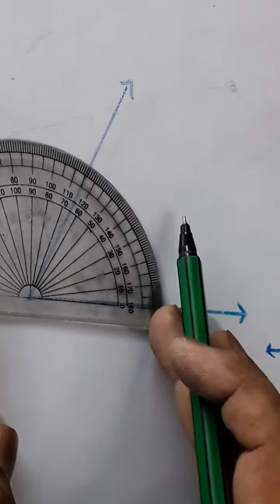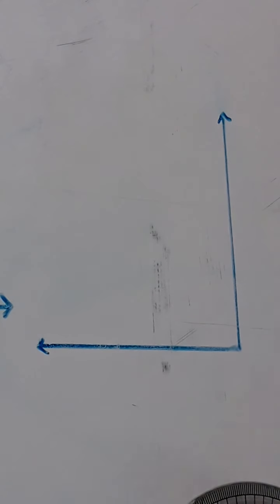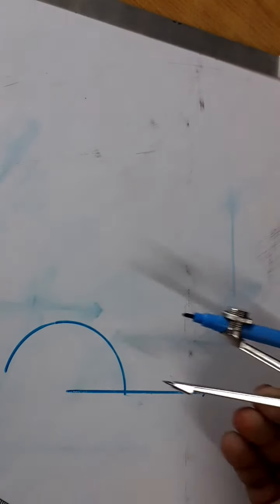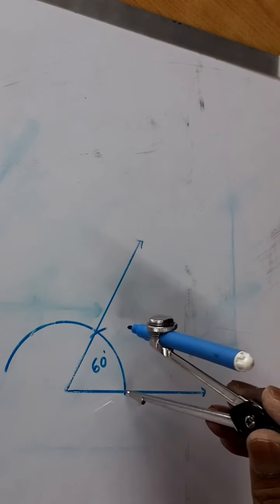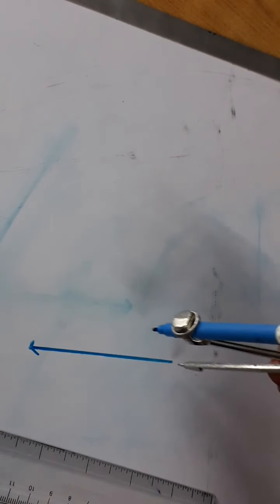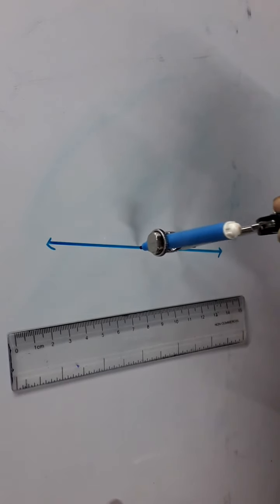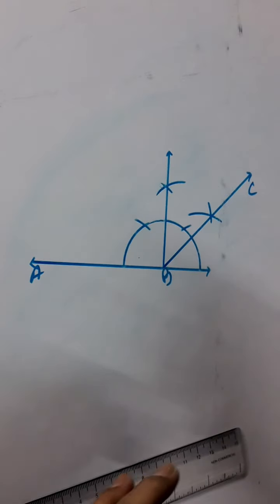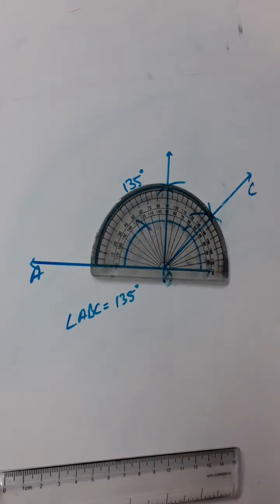How to measure angle with protractor?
How we can use protractor to measure angle and how to construct 135 degree angle